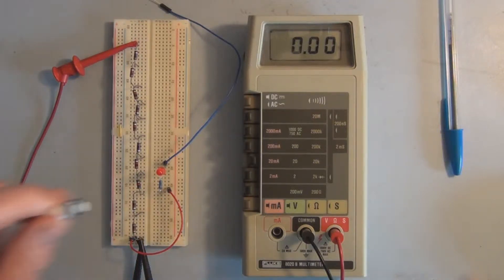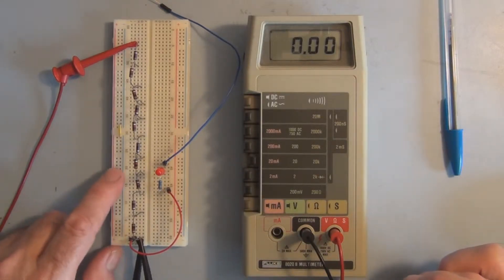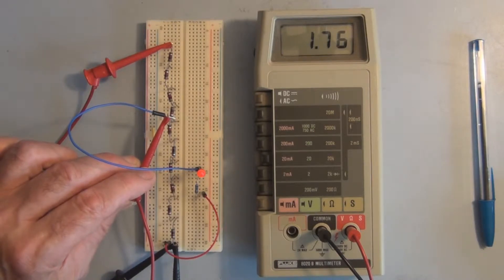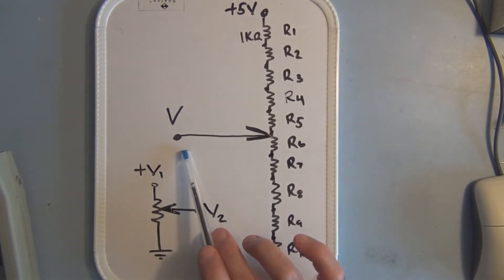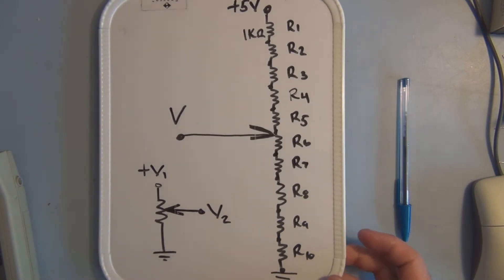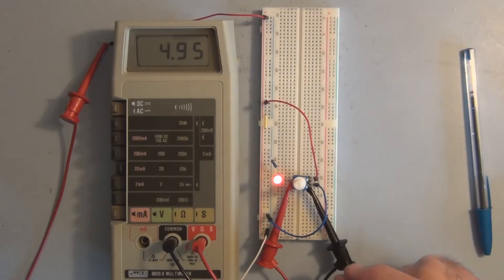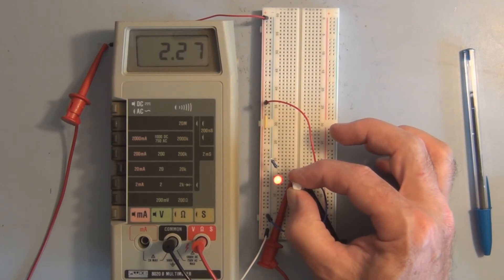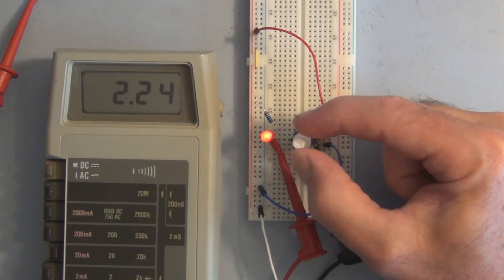How a Potentiometer varies a voltage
How to use a Potentiometer to provide a variable voltage.